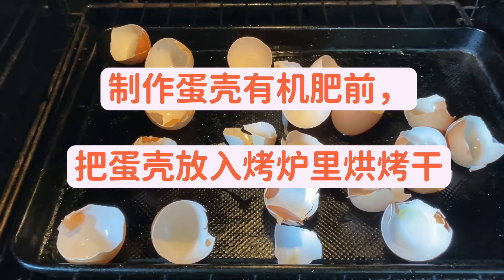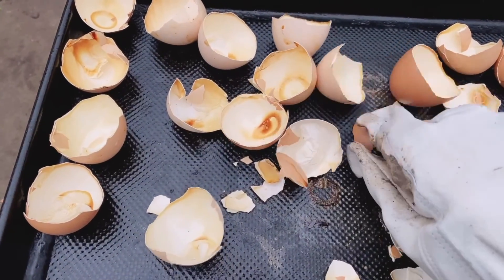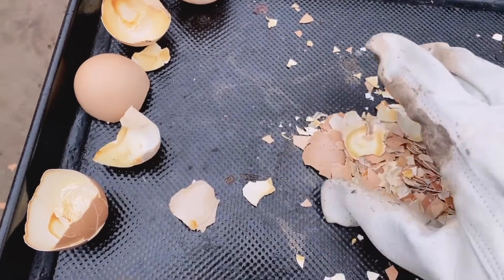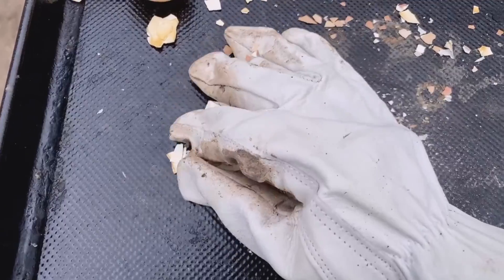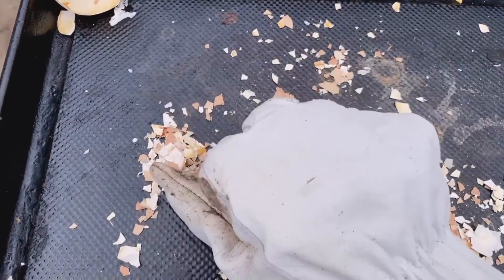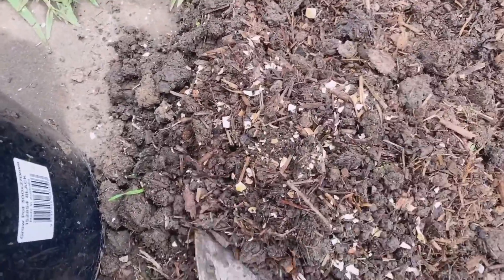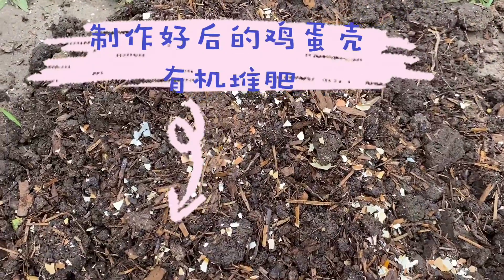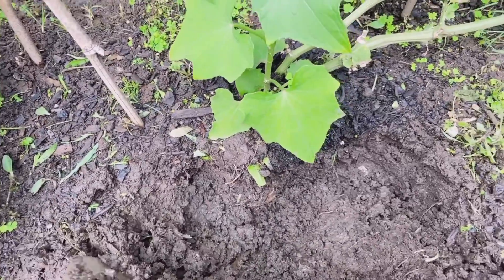自制有机肥堆肥（一）用剩的鸡蛋壳别丢了, 简单实用家制鸡蛋壳有机堆肥零成本为蔬菜提供菜园钙肥、磷肥Homemade egg shell organic compost zero cost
简单实用家制鸡蛋壳有机堆肥零成本为蔬菜提供菜园钙肥、磷肥. 为菜园提供原生态的良好生长环境。Homemade organic manure compost ,  simple and practical homemade egg shell organic compost zero cost to provide vegetable garden calcium fertilizer, phosphate fertilizer , Provide a pristine and good growing environment for vegetable gardens.